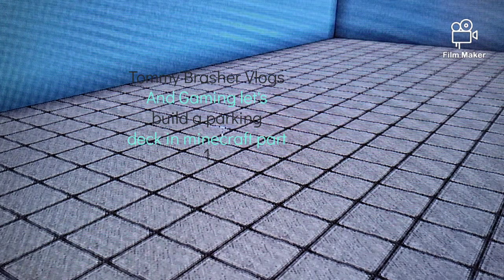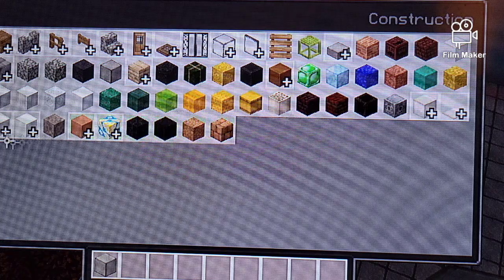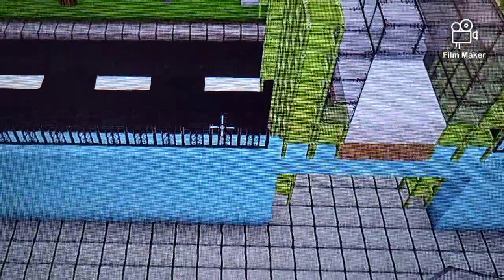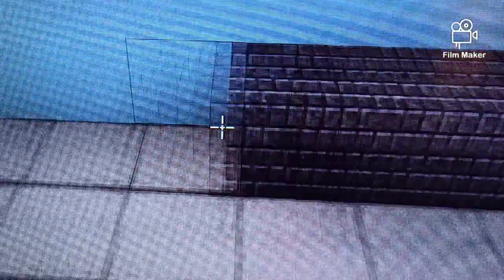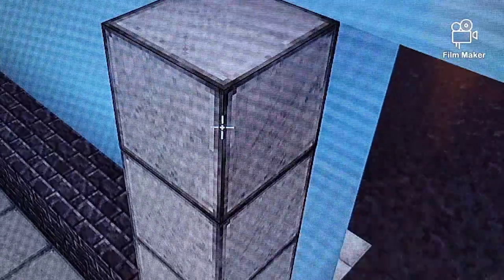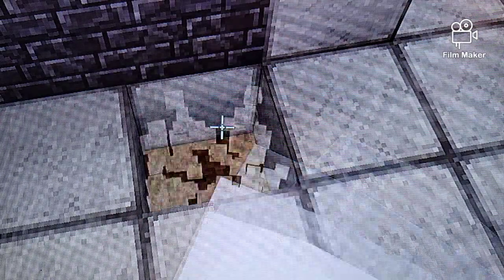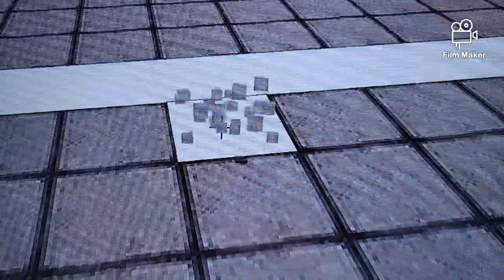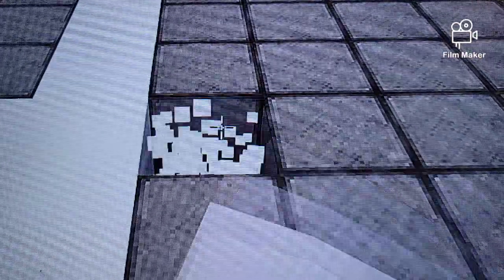Building a parking deck or garage which ever you prefer in minecraft part 1